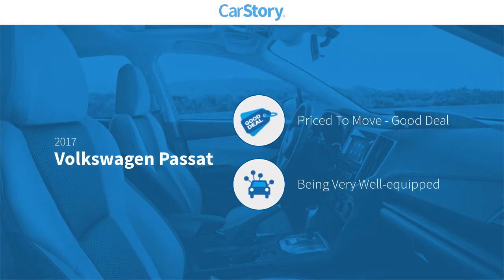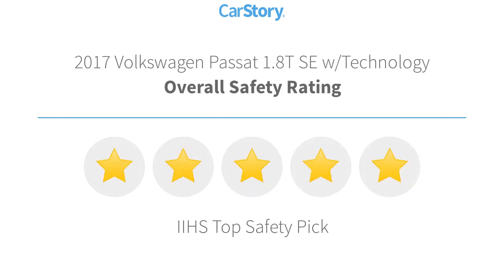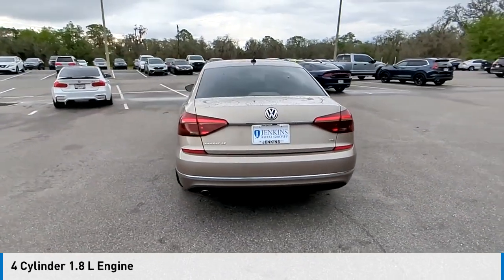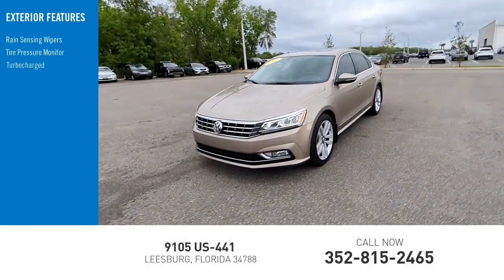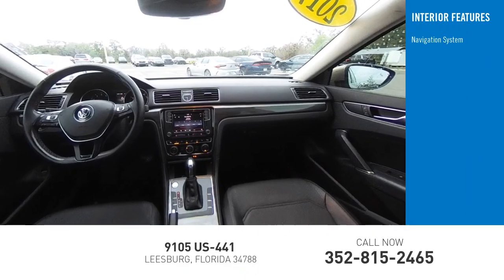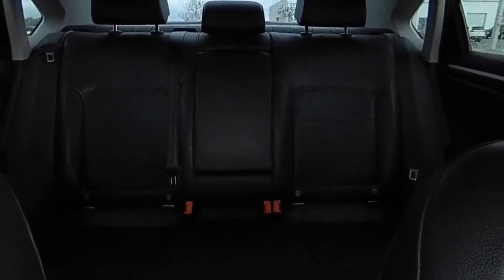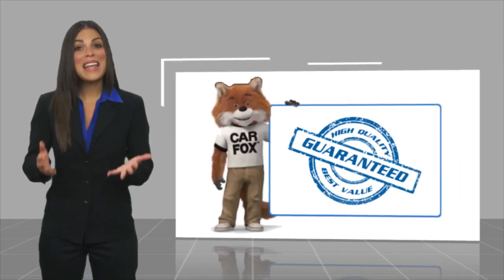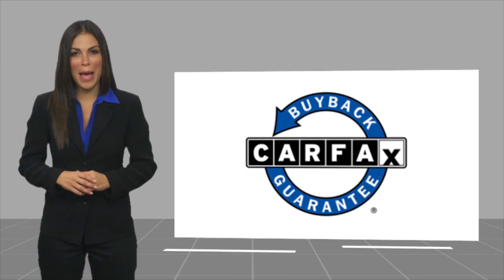2017 Volkswagen Passat V8723D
2017 Volkswagen Passat 1.8T SE w/Technology

Leesburg Volkswagen
9105 US-441

THIS ONE IS CLEAN AND WELL KEPT ALONG WITH TECHNOLOGY PACKAGE! Titan Black w/Vienna Leather Seating Surfaces, Automatic temperature control, Halogen Front Fog Lights, Heated Front Bucket Seats, Heated front seats, Heated rear seats, LED Headlights w/LED Daytime Running Lights (DRL), LED Tail Lights, Navigation System, Power moonroof, SE Lighting Package, V-Tex Leatherette Seating Surfaces.Titanium Beige 23/34 City/Highway MPG 2017 Volkswagen Passat 1.8T SE w/Technology FWD 6-Speed Automatic with Tiptronic 1.8L TSIEnjoy Peace of Mind with Jenkins Volkswagen of Leesburg's EXCLUSIVE NATIONWIDE LIFETIME UNLIMITED MILEAGE WARRANTY! (See dealer for details, year and mileage limits apply). Jenkins has been doing business for over 50 years and we appreciate your business! Our used cars undergo an extensive Detail and Reconditioning Process, and are thoroughly inspected to meet the criteria for our exclusive warranty. Buy with confidence at Jenkins Volkswagen of Leesburg!Recent Arrival!Awards:* 2017 IIHS Top Safety Pick * 2017 KBB.com 10 Best Used Cars Under $20,000 * 2017 KBB.com 10 Most Comfortable Cars Under $30,000We spend an average of $1387 in Detail and Reconditioning on every used car. The Reconditioning and Maintenance Repair History is Available Upon Request. We don't just inspect, we fix :)